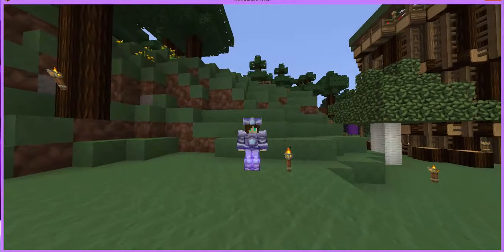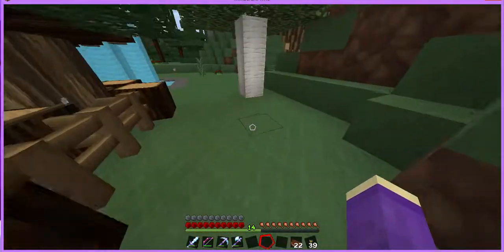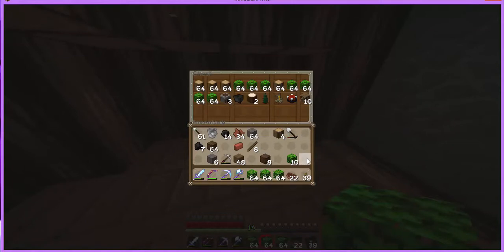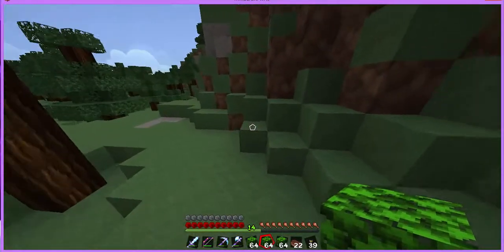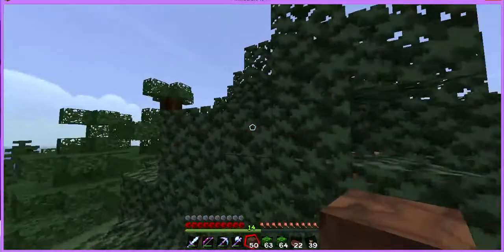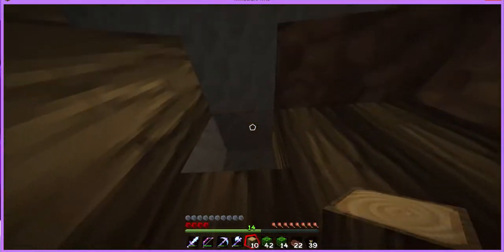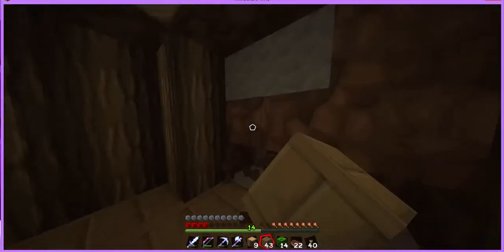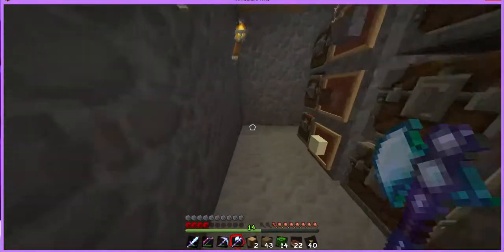Witchy tree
Today I show you a surprise I got and I work on the Witchy Hut.
I am playing minecraft on the LegacyCraft sever. Check out the Clan Leader Woody's channel at krswoodwood.